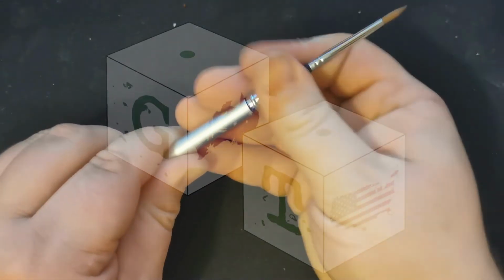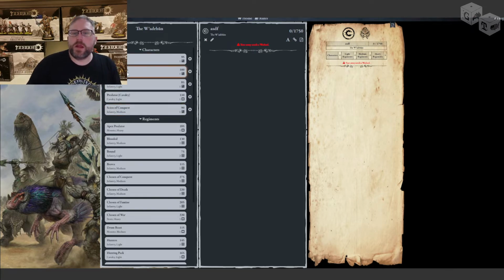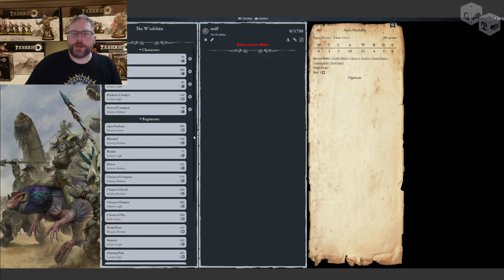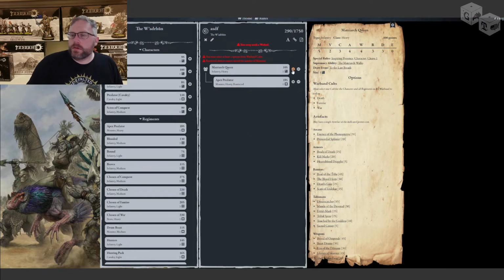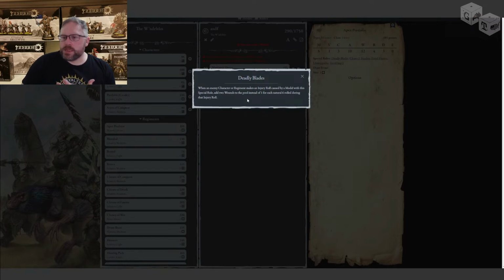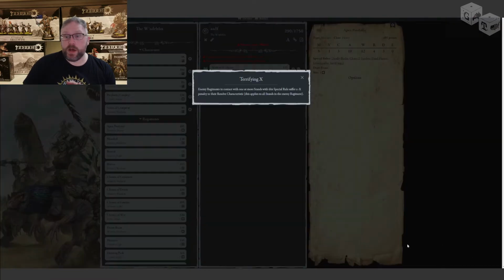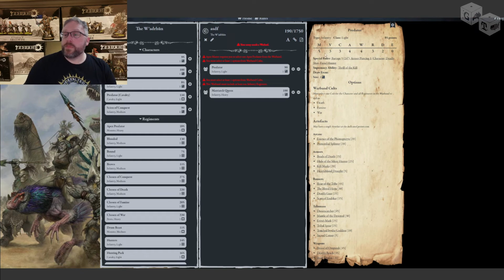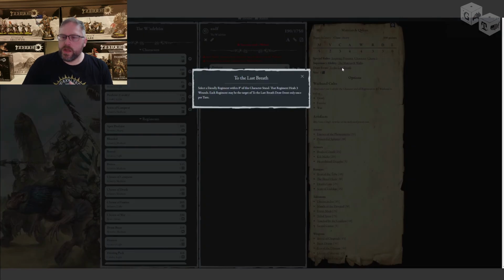Prepare For Conquest: 18 - Apex Predator Rules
In today's video we take a look at the rules for the big beast itself, the Apex Predator, the two options you have for rider and how each of them could effect the way the creature could play on the tabletop.